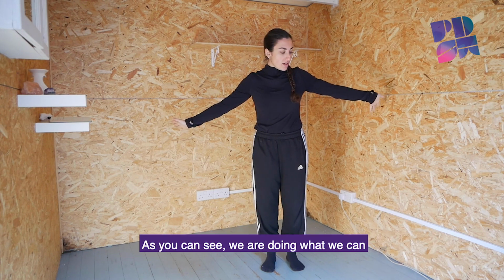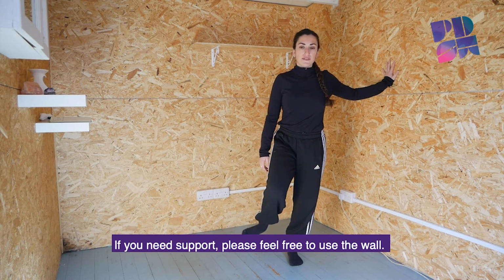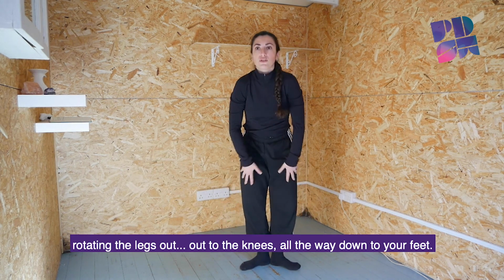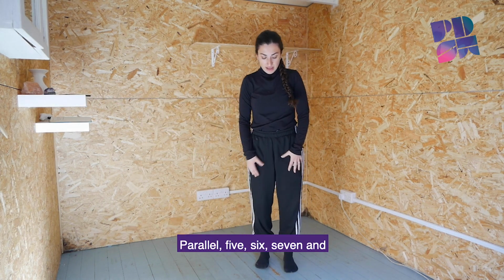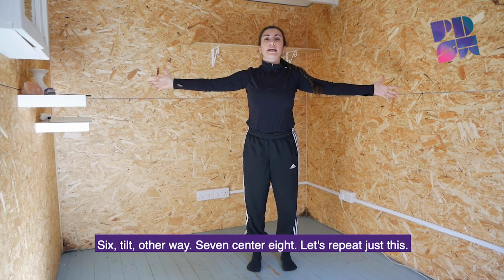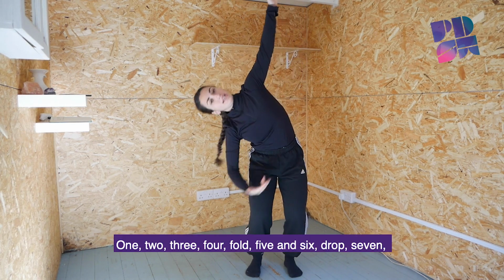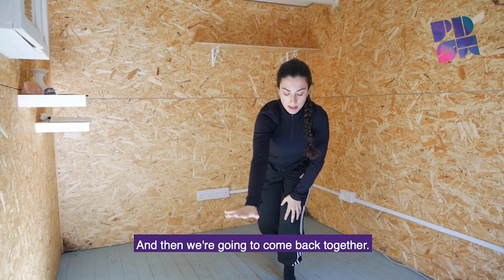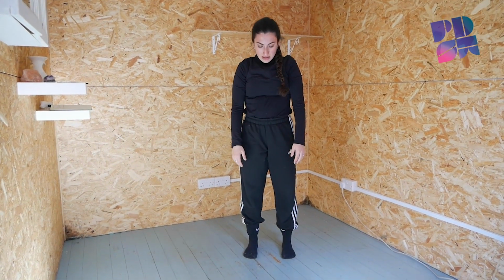Online Class: Over 50's Contemporary with Marta Ammendola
Explore Contemporary Dance through technique and improvisation to develop your creativity and improve your strength and mobility.

TEACHER INFO

Marta is an Italian Dance Artist, based in the UK. She started dancing from a young age at the Vic Ballet School in Verona, Italy, specialising in Ballet, Contemporary Dance and Movement Improvisation. In 2011 she moved to London, where she graduated with a First Class degree from Trinity Laban Conservatoire of Music and Dance in 2014. During this time she had the opportunity to work with many artists such as Rosemary Butcher, Tony Thatcher and Susan Sentler, which helped her develop as a Performer and Choreographer. During her years of study she gained a much better understanding of the body, its anatomy and functions and she has refined her technical and creative skills. After that Marta worked in London as part of multiple independent projects, creating her own work as well as performing for artists such as Jo Lawrence and Siobhan Davies.